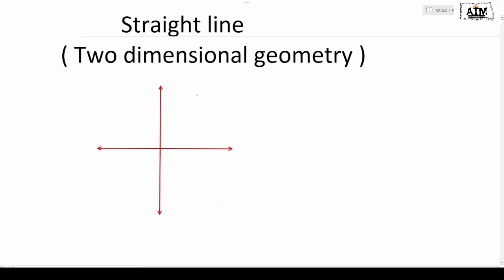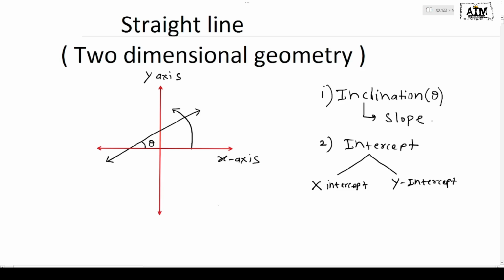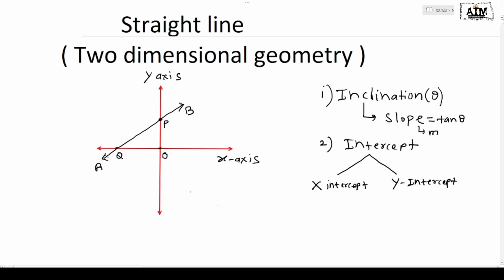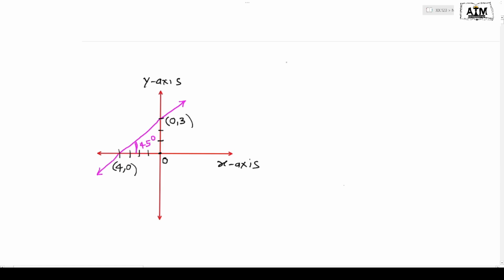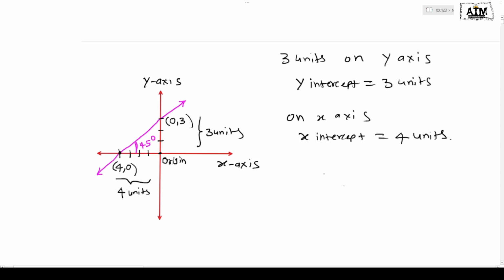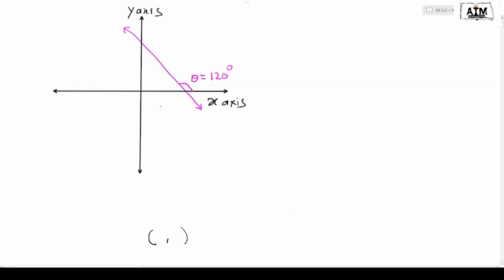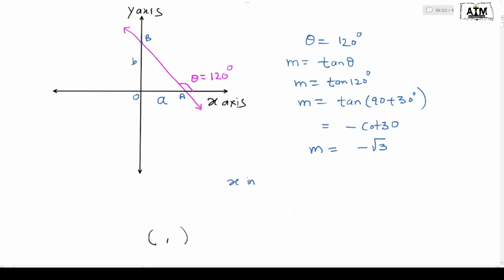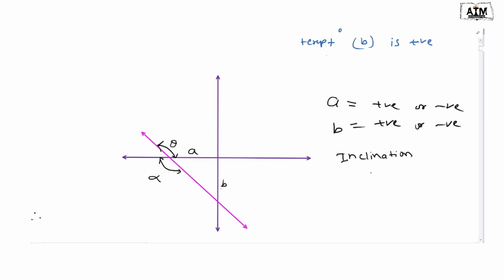inclination slope and x intercept and y intercept of a straight line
inclination of a straight line. slope of a  straight line. Meaning of x and y intercepts made by line. Straight line co-ordinate geometry to find inclination of line and then to find slope of line . How to find inclination angle of a straight line. To find slope of line by using inclination angle of a straight line. How to find x intercept of a line. How to find y intercept of a line. X and y intercepts of a line.

Learn to find inclination angle of a straight line. Learn to find slope of line by using inclination angle of a straight line. How to find x intercept of a line. How to find y intercept of a line. X and y intercepts of a line. Meaning of inclination and slope of a  straight line. Meaning of x and y intercepts made by line in two dimensional co-ordinate system.

Math video tutorial by R.K.Patny
Teaching the meaning  of inclination of a line. slope of a straight line. meaning of x intercept. Meaning of y intercept of a straight line. we discuss how to find slope of line. How to decide positive and negative intercept of a straight line 2D geometry.
Class11 math two dimensional geometry talking about straight line.
The x intercept of a straight line is a distance between the origin and the point on x axis the line intersecting.

channel : ALLTIMEMATHOMAGIC
SUBJECT :   Mathematics  | Mathematics  class 11 | class12 mathematics
TOPIC :  Straight line co-ordinate geometry to find inclination of line and then to find slope of line. How to find x and y intercepts. how to decide plus and minus signs of intercepts made by line in two dimensional co 0ordinate system.